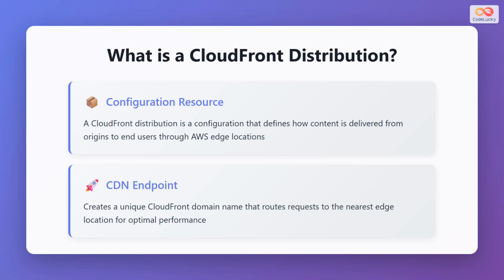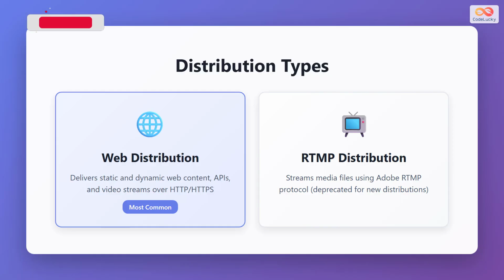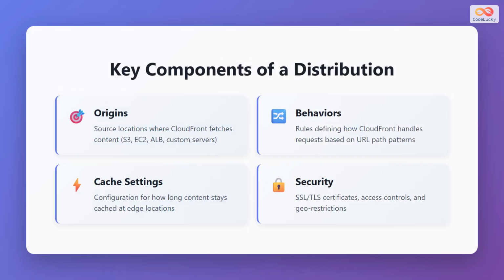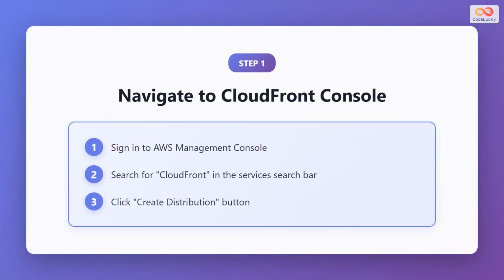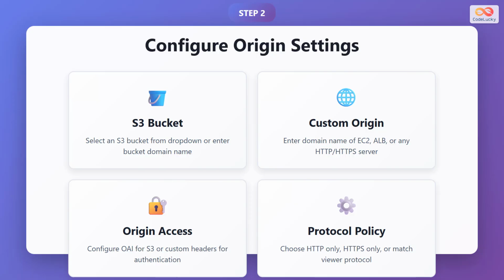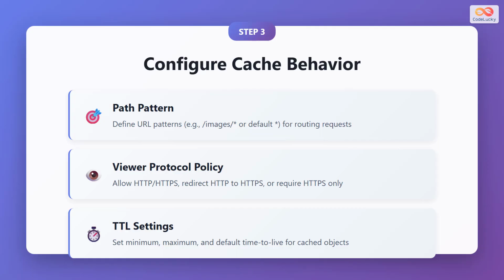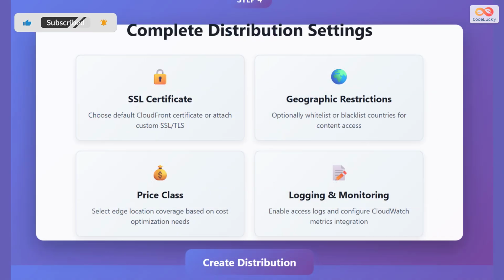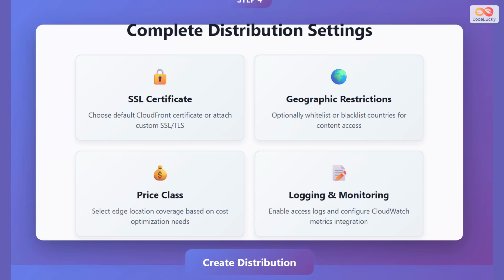CloudFront Distributions: Create CDN Endpoints on AWS | Complete Tutorial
Learn how to create and configure Amazon CloudFront distributions in this comprehensive AWS networking tutorial! 🌐

CloudFront is AWS's powerful Content Delivery Network (CDN) service that delivers your content to users worldwide with low latency and high transfer speeds. In this beginner-friendly guide, you'll discover everything you need to know about CloudFront distributions.

🎯 What You'll Learn:
✅ What CloudFront distributions are and how they work
✅ Different types of distributions (Web vs RTMP)
✅ Key components: Origins, Behaviors, Cache Settings, and Security
✅ Step-by-step process to create a distribution from scratch
✅ How to configure origin settings for S3 buckets and custom servers
✅ Cache behavior optimization and TTL configuration
✅ SSL certificates, geo-restrictions, and logging setup

Whether you're building a website, hosting videos, or delivering APIs, CloudFront distributions are essential for optimal performance. This tutorial walks you through the entire setup process in the AWS console with clear explanations perfect for beginners.

🚀 Perfect for AWS beginners, cloud engineers, DevOps professionals, and anyone learning AWS networking services!

Chapters:
00:00 - CloudFront Distributions: Creating CDN Endpoints
00:28 - What is a CloudFront Distribution?
01:07 - Distribution Types
01:50 - Key Components of a Distribution
02:42 - Creating a Distribution: Step 1
03:15 - Creating a Distribution: Step 2
04:12 - Creating a Distribution: Step 3
05:11 - Creating a Distribution: Step 4
06:27 - Outro